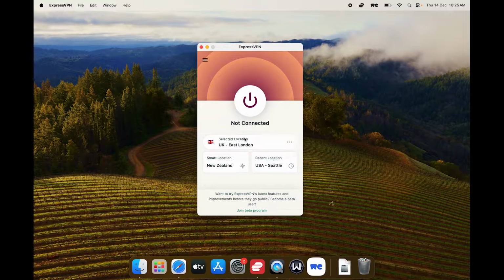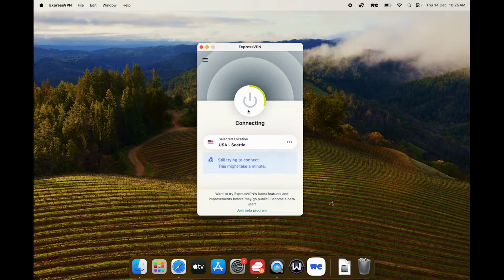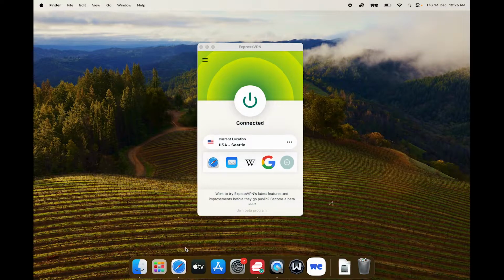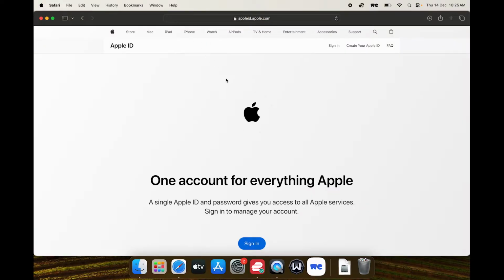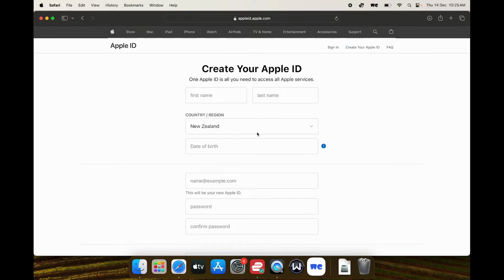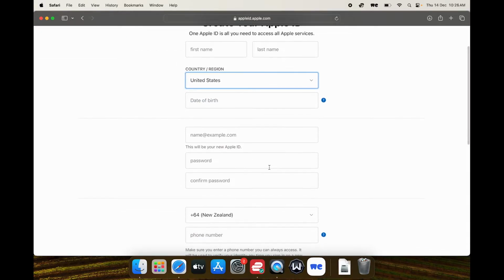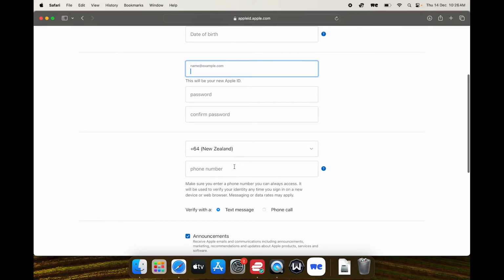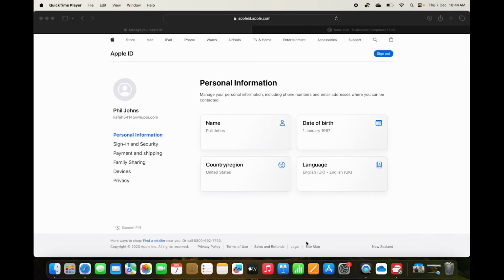How to make a US iCloud Account outside the US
This video will show you how to make a US iCloud Account outside the US.

It's very easy and will take less than two minutes.